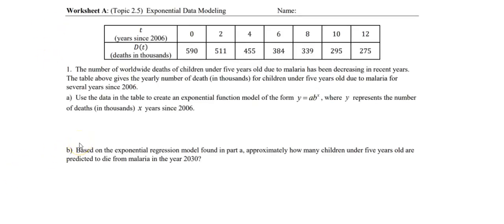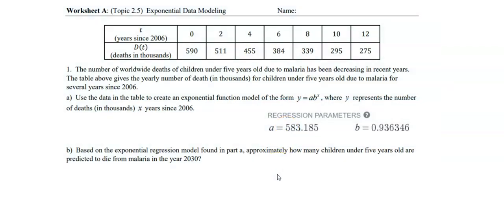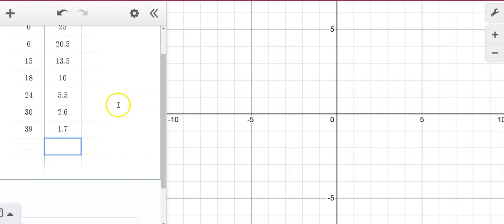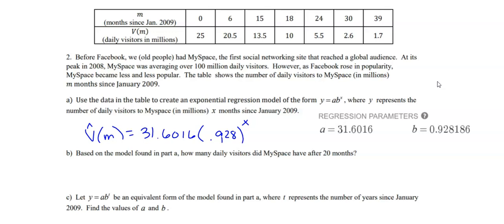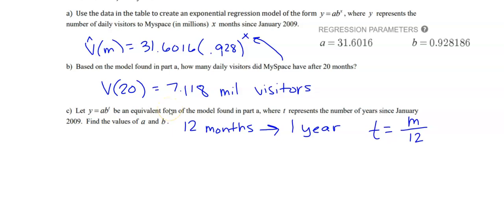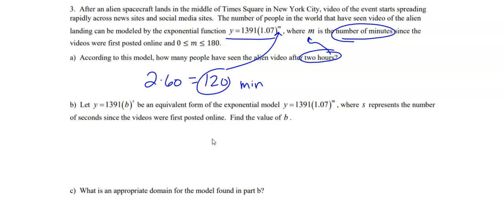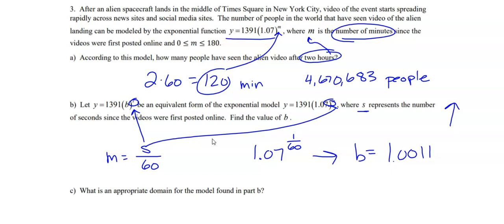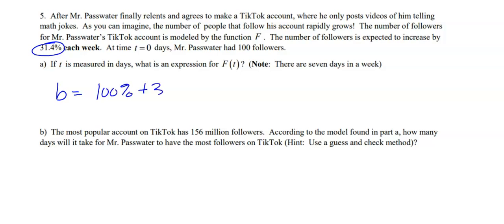2.5 Worksheet Key Part 1